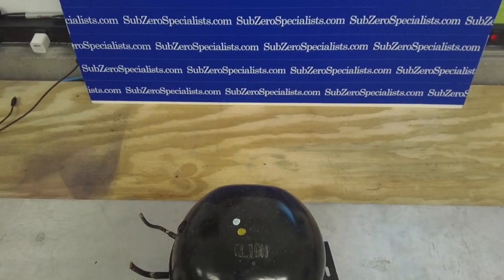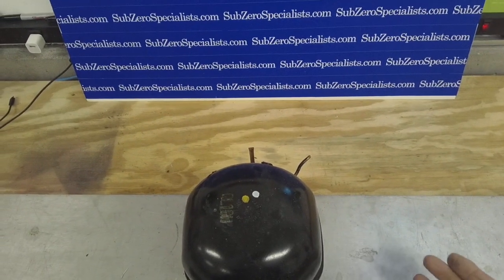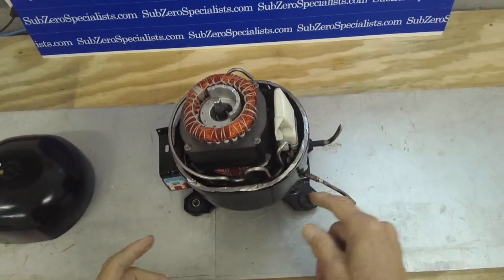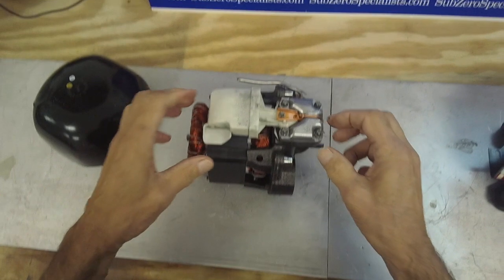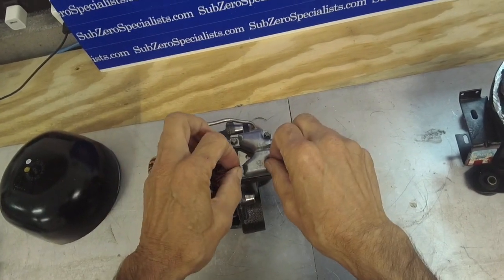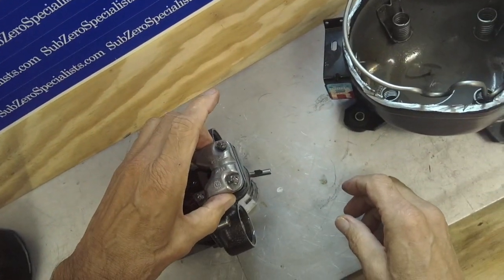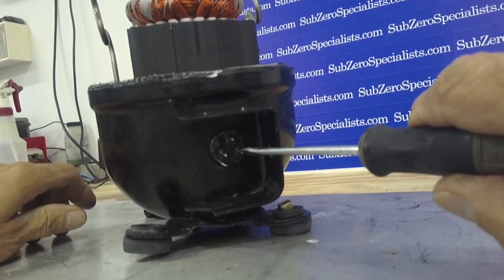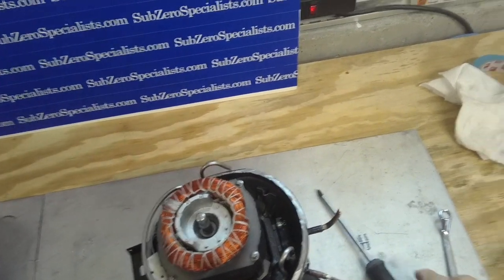How Hermetic Compressors Work